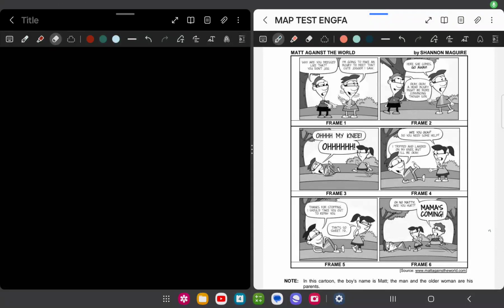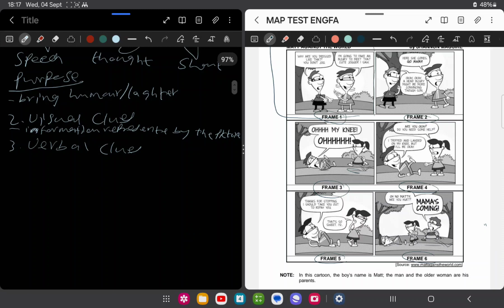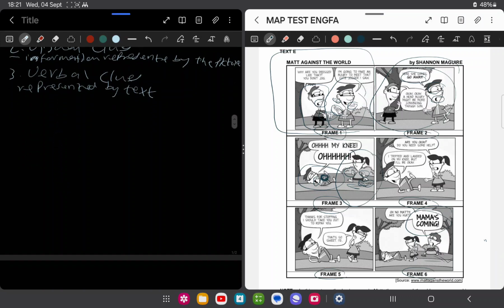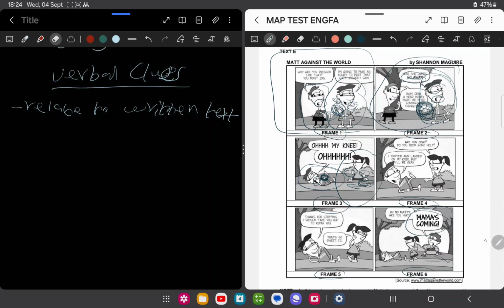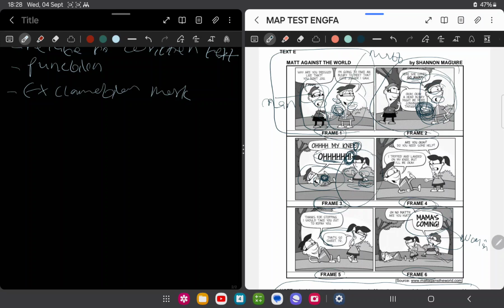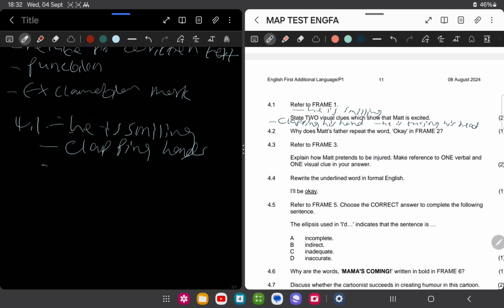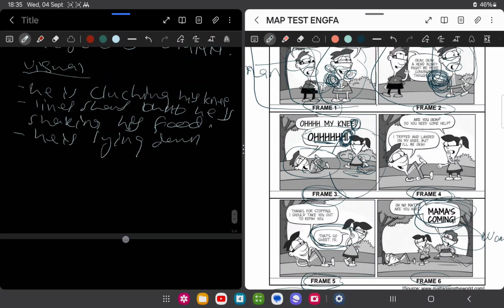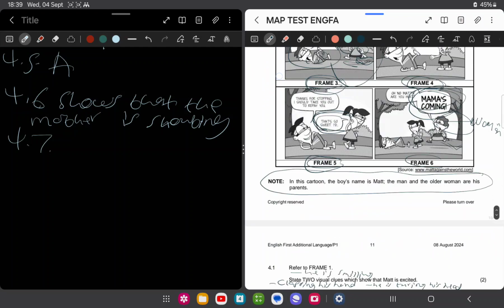How to analyse a Cartoon| ENGFAL P1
This video list out all the aspect involved in analyzing a cartoon examined in ENGFAL PAPER ONE(1)